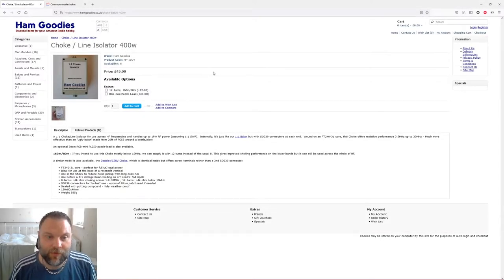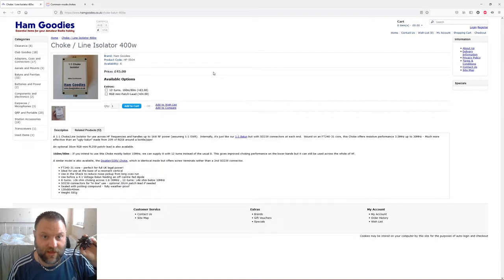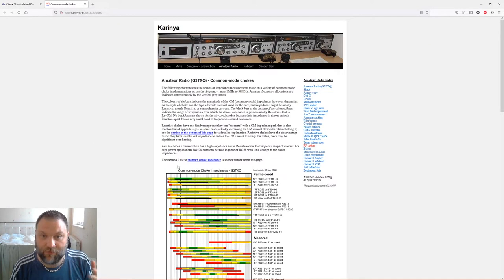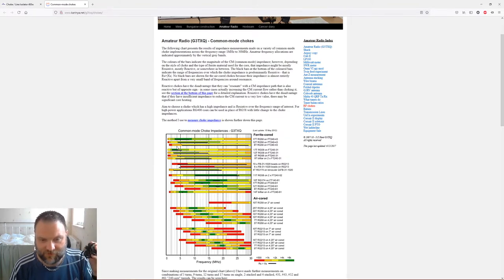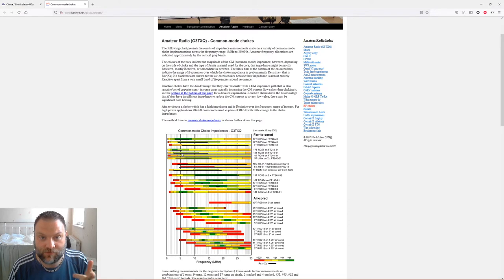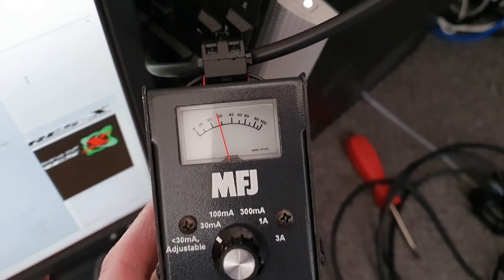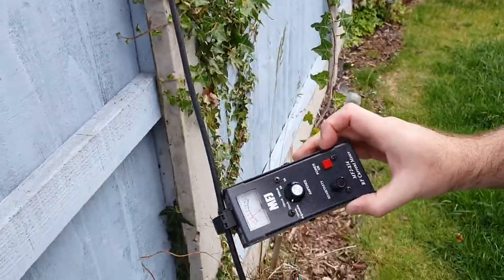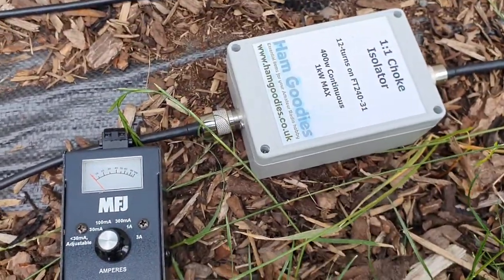Ham Goodies Choke Isolator! Does it work? Did I have Common Mode Current? CMC Let's find out! EFHW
Hi Everyone!

This is my look at the Ham Goodies Choke Isolator!
Did I have CMC? We will find out!

There is also a quick test you can check to determine CMC, HUGE thank you to Mark G0TOV for bringing this to my attention..

73
Matt
2E0FNM